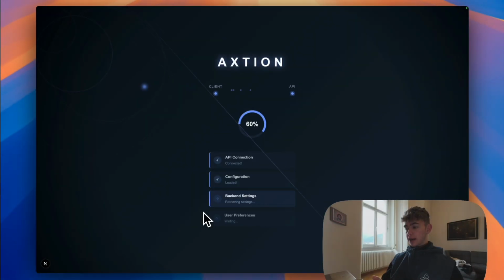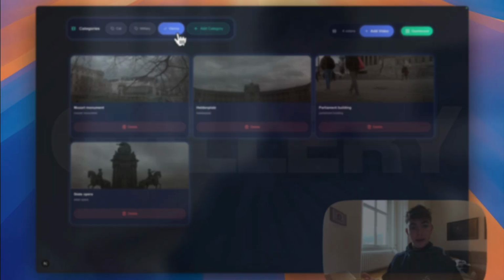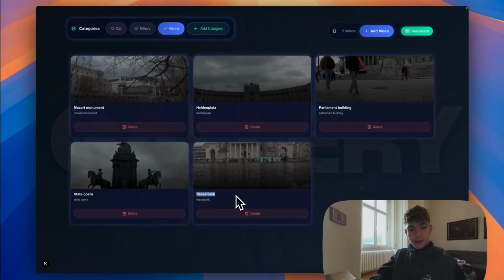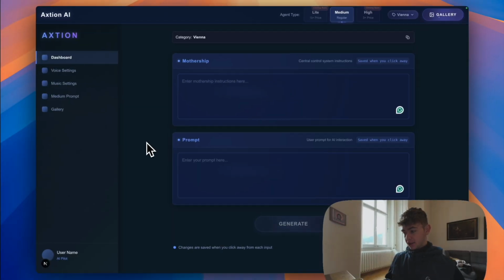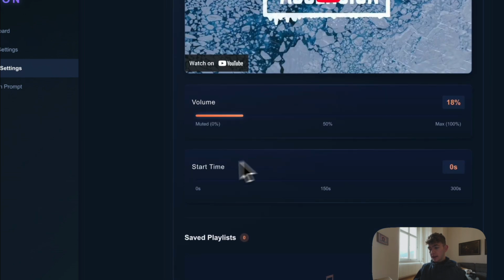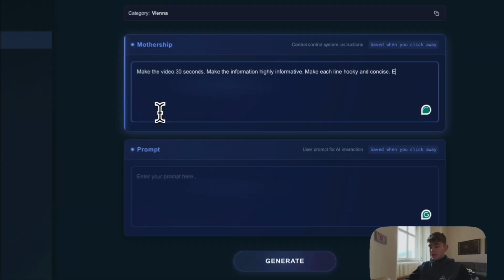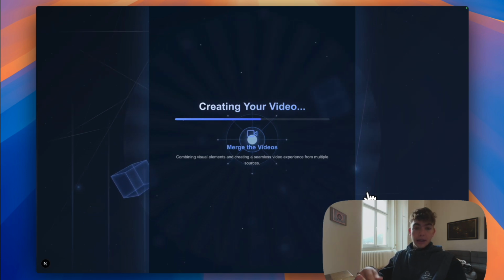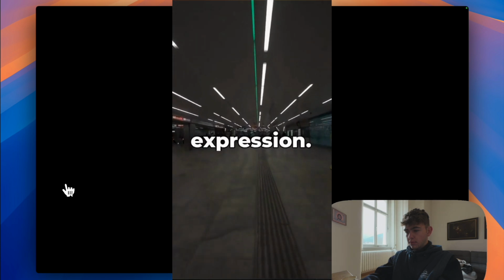Video Generator Axtion | Demo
Excited to announce the demo launch of Axtion Entertainment!

Axtion is an innovative video-generation software designed specifically for creating compelling shorts. With our built-in ‘Gallery’ feature, the software intelligently selects and merges video clips, streamlining your content creation process.

👉 Comment “Demo” below to get early access and join our alpha testing program!

Best,
Luke Cooper | Lead Developer @ Axios AI Agency